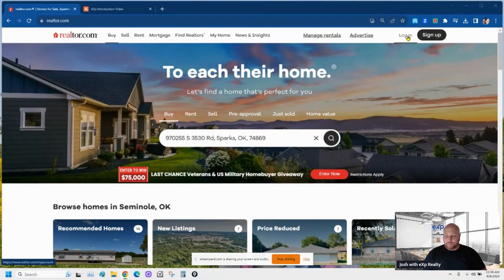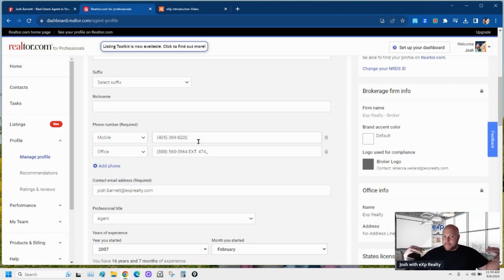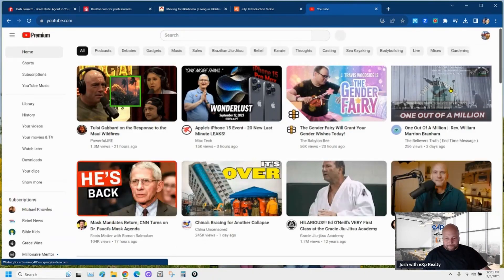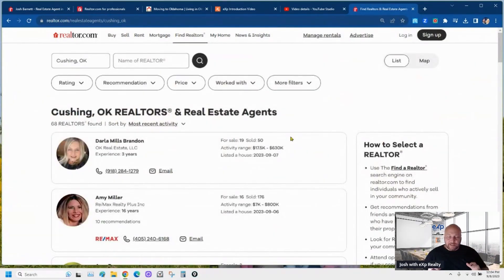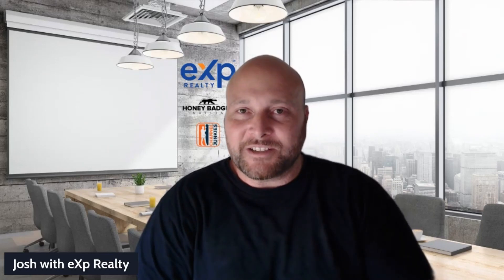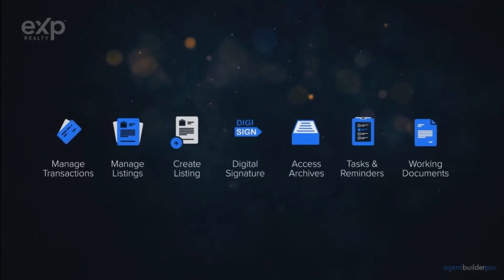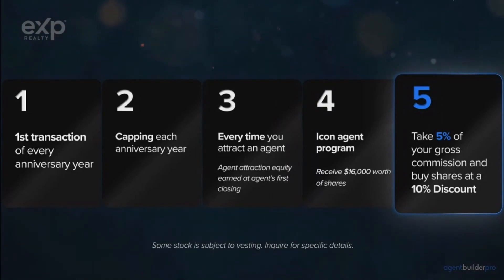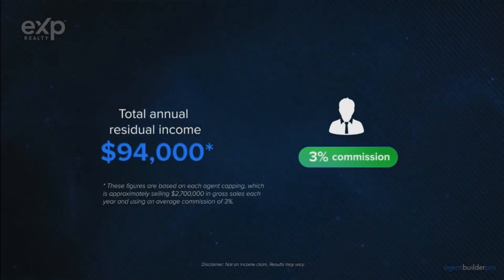🏡 Realtors - Update Your REALTOR dot com Profile to GET MORE LEADS [EASY BUTTON]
In this video Josh takes you step by step what he does to his Realtor dot com Profile to make it STAND OUT above the REST and GET MORE LEADS.

🔥 Join eXp Realty and Experience:

- Enjoy an 80/20 commission split with a $16,000 cap per year.
- Low-cost healthcare options available.
- Rapidly growing and innovative brokerage with a mission to transform the industry.

📞 Get in Touch:

- For more information, 💰➡️ Book a one-on-one with Josh if you’re looking to increase your production, add a semi-passive income stream to your business, have access to the most advanced technology, & advance coaching sessions in the Real Estate Industry 📈🏆🖥️ Zoom: 🔗

👨🏻‍💼 REALTORs, Let's talk about working together 👩🏻‍💼

“Opinions are my own and not the views of eXp Realty.”  AND

“The statements and opinions contained in this advertisement are solely those of the individual author and do not necessarily reflect the positions or opinions of eXp Realty, LLC, or its subsidiaries or affiliates (the “Company”). The Company does not assume any responsibility for, nor does it warrant the accuracy, completeness or quality of the information provided.”  AND

“These figures are not a guarantee, representation or projection of earnings or profits you can or should expect. They also do not include expenses incurred by agents in operating their businesses. eXp Realty makes no guarantee of financial success. Success with eXp Realty results only from successful sales efforts, which require hard work, diligence, skill, persistence, competence, and leadership. Your success will depend upon how well you exercise these qualities. for average agent earnings and additional information about earning opportunities with eXp Realty.”